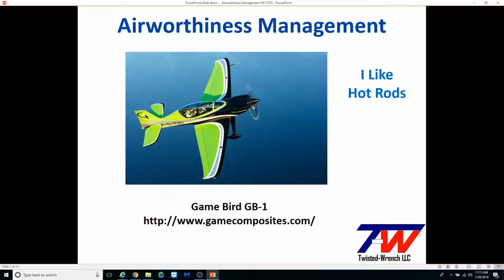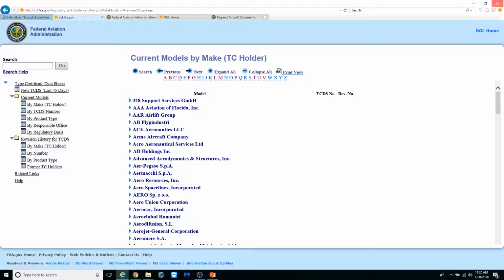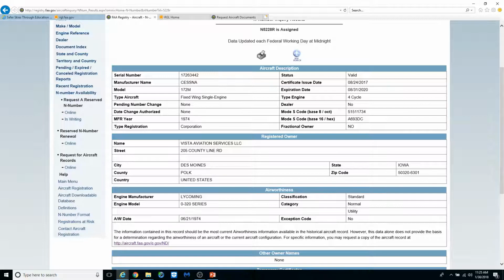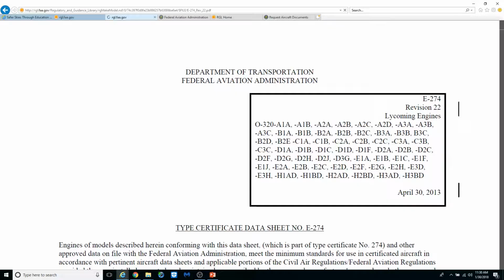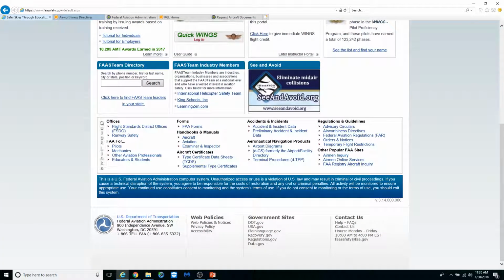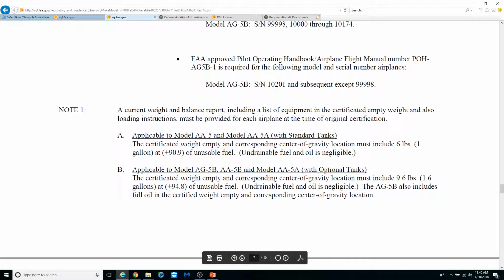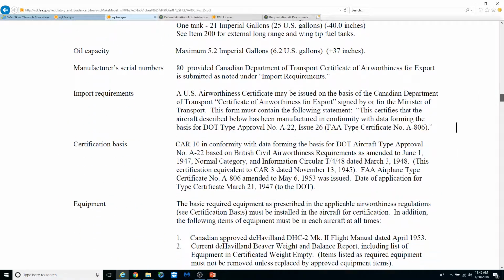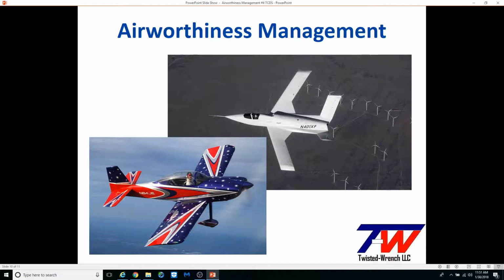Airworthiness Management #4 - TCDS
How to find the Type Certificate Data Sheet for your aircraft and what to look for.